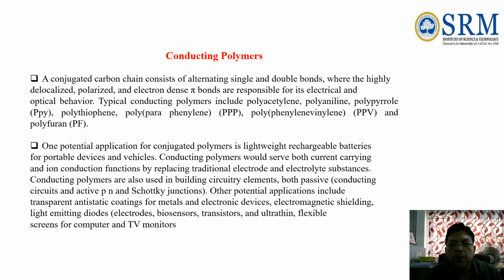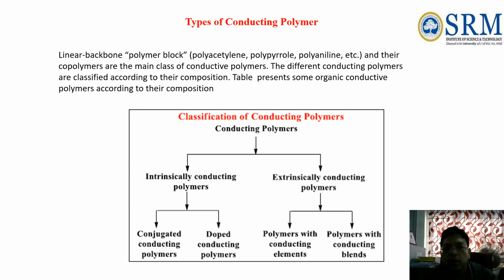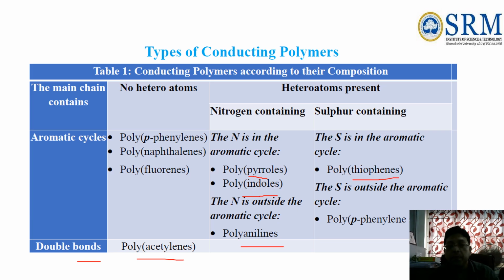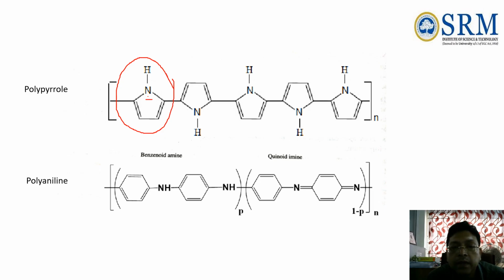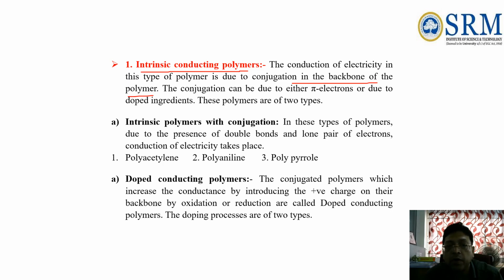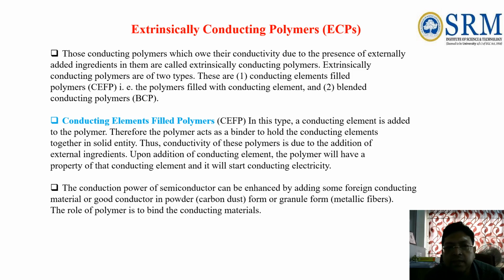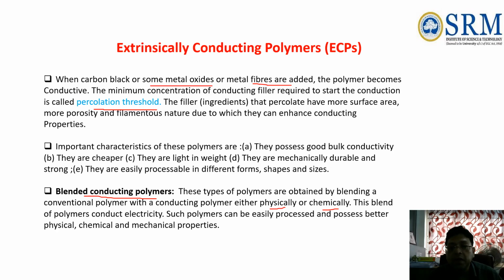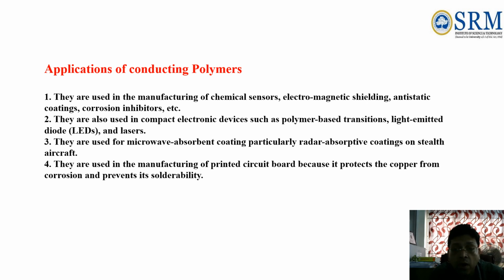Conducting polymer Part 1